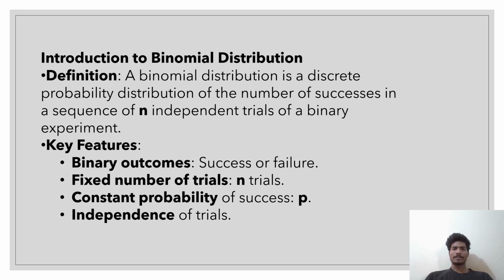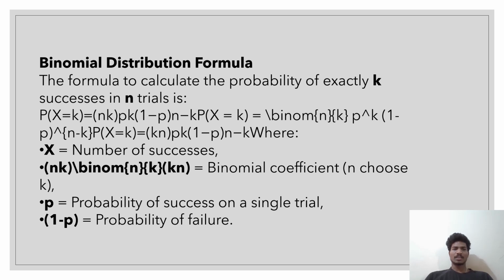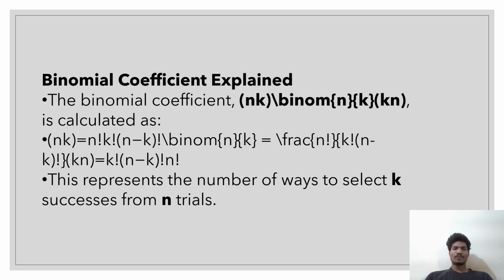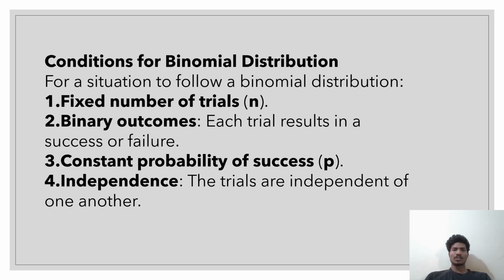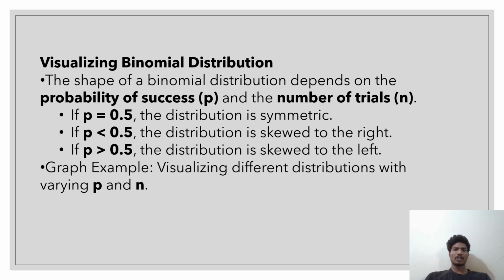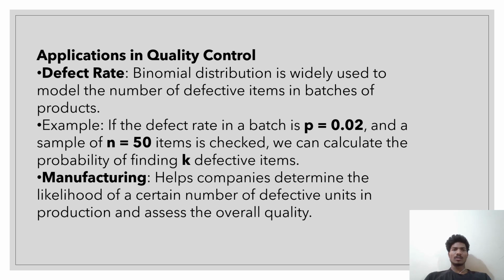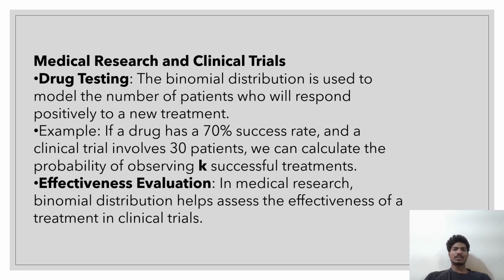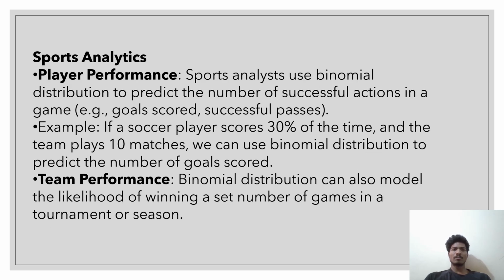BINOMIAL DISTRIBUTION AND APPLICATION||MATHEMATICS||SVCE